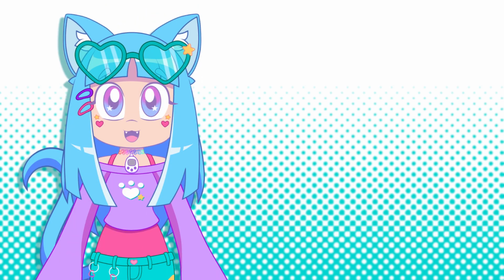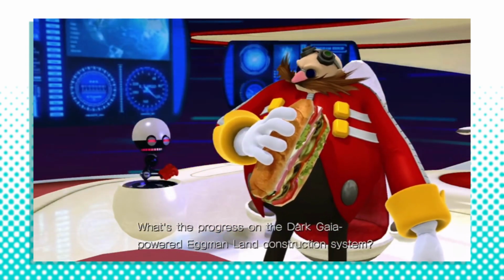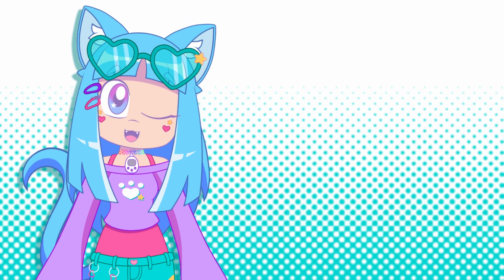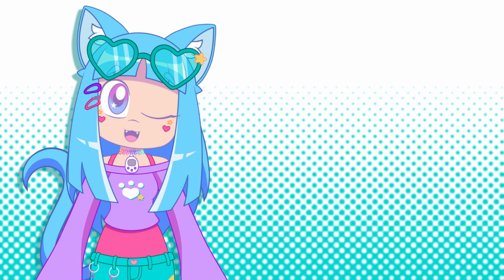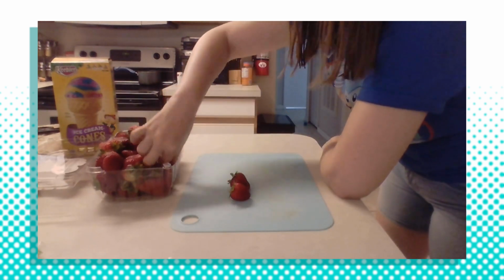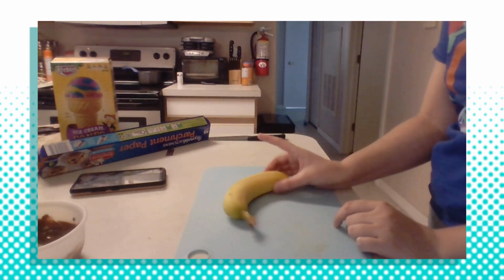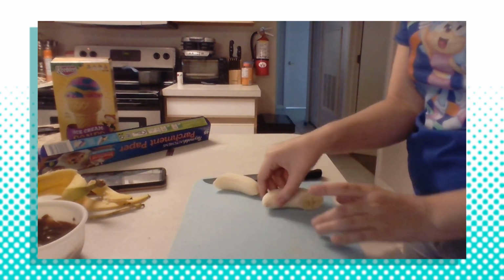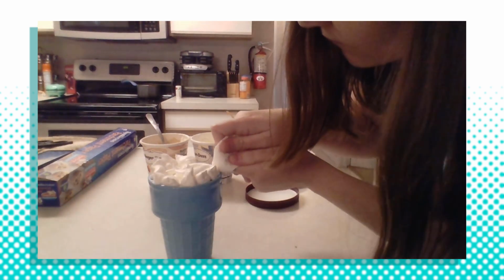I Made the CHOCOLATE CHIP SUNDAE SUPREME from Sonic Unleashed!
Ever since I played Sonic Unleashed as a kid, I've always wanted to try the amazing ice cream cone Sonic's friend Chip is named after.  So, I took a shot at creating one myself!
Fancy pants timestamps:
Intro 0:00
Ingredients 1:19
Preparation Pt 1 3:20
Tragedy Strikes 5:40
Preparation Pt 2 6:47
Closing Words and Recommendations 7:48